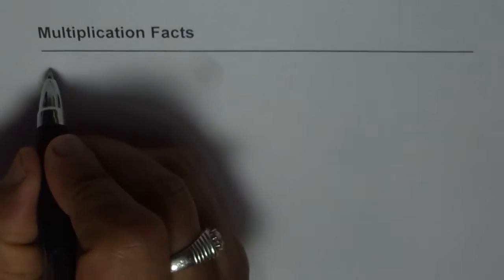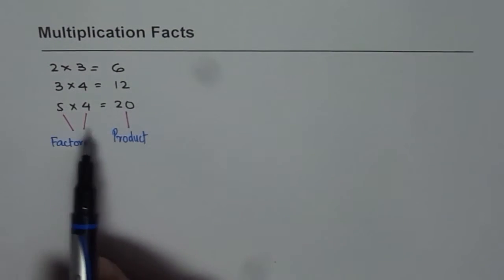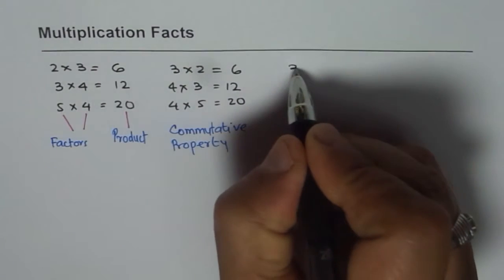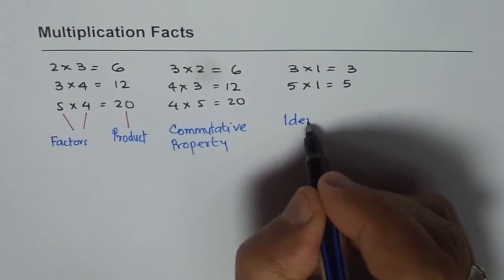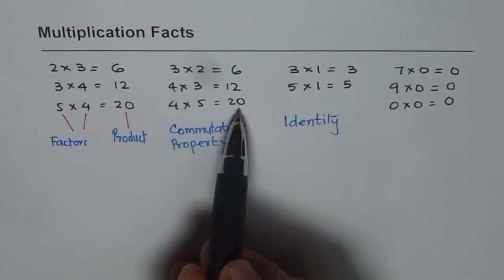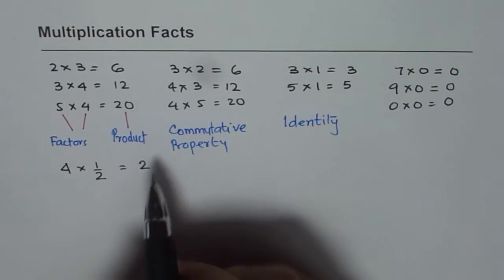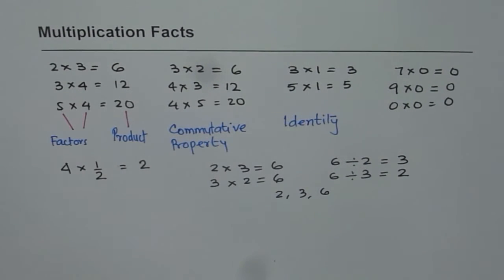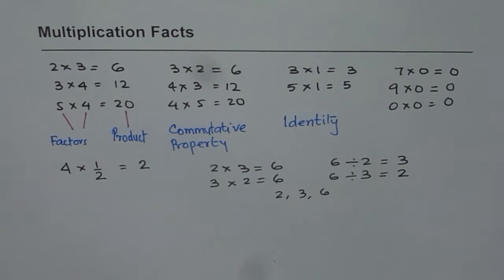Multiplication Facts Commutative Identity and Zero Times